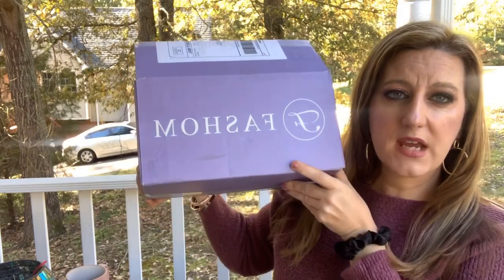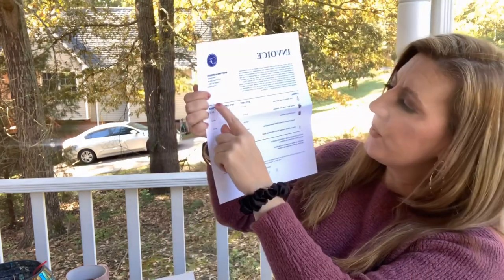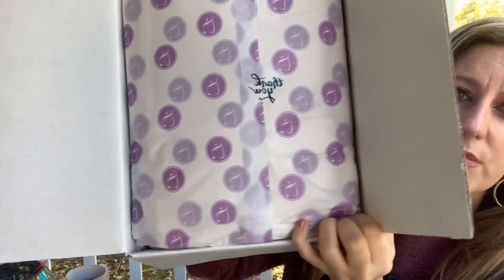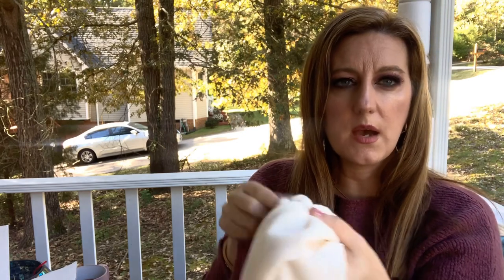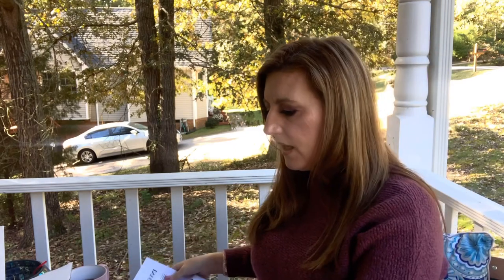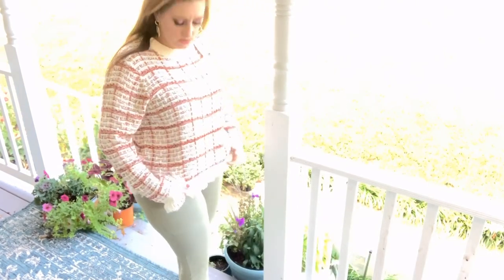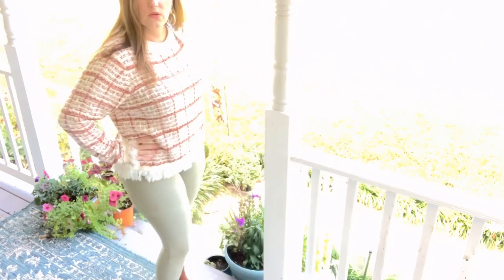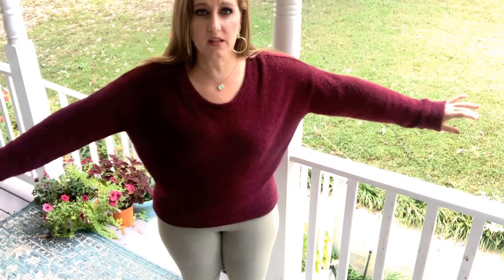Fall FASHOM unboxing and tryon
Welcome to this months Fashom unboxing and try-on. Kristin styles me and she did a fabulous job of picking some fall to winter pieces and I found a few I really liked! I also loved the color story in this box.
Currently if you use my link my followers will get $20 credit {it’s normally $10} to spend on clothing on their first box new customers only. Additionally the $15 styling fee will be waived as well for the first box.
So now is the time to stock up on your fall and winter items! Plus FASHOM has much better
Prices than others like boxes. If

😊Fabfitfun style box get 10.00 when you use my link and get a clothing box

🌸stitchfix get your first box free and $25 credit

🌹🌹🌹Giveaway of Pat Mcgrath divine rose 1 palette with limited edition pink packaging on Instagram when we get to 1000 followers be sure and follow me Southernyankee15 🌹🌹

Friend mail 📦📪
Terri Kubicki

Some of my favorite things just updated